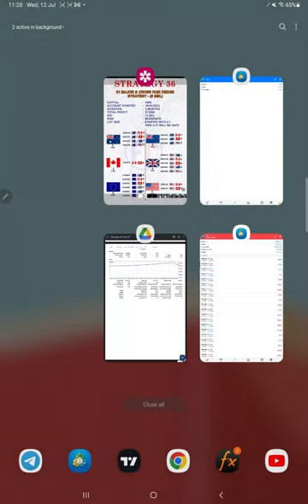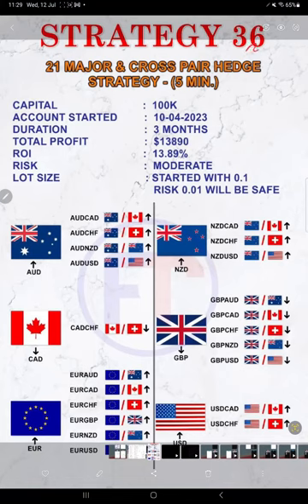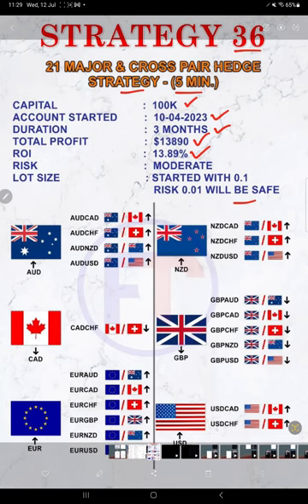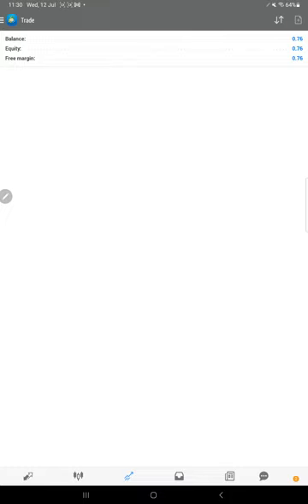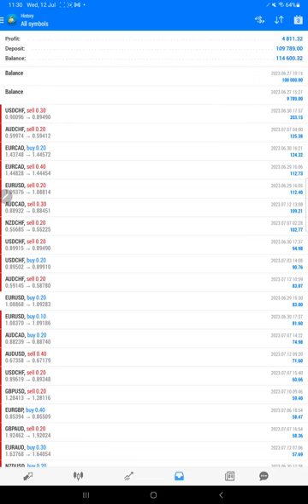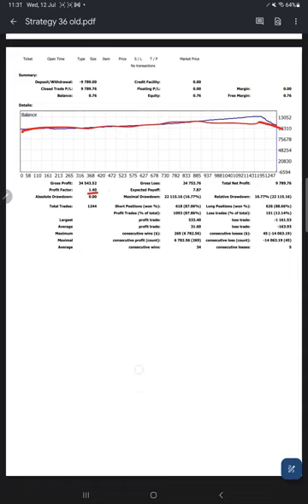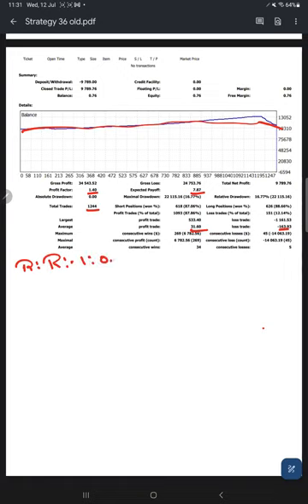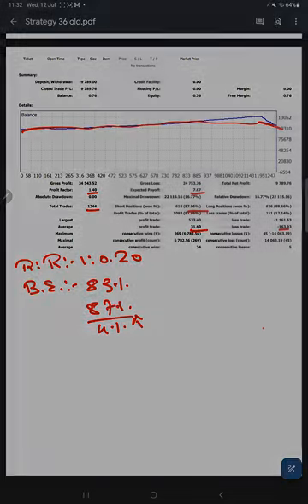STRATEGY 36 - 21 MAJOR & CROSS PAIR HEDGE STRATEGY - (5 MIN.)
Verify Statementchapter

00:00 Introduction
00:10 Verify Previous Update
00:30 How does strategy work
01:30 Old Mt4 Trading Account History
02:00 New Mt4 Trading Account History
02:25 Trading Account Statement

Verify  Statement